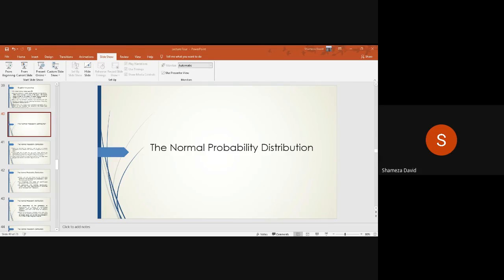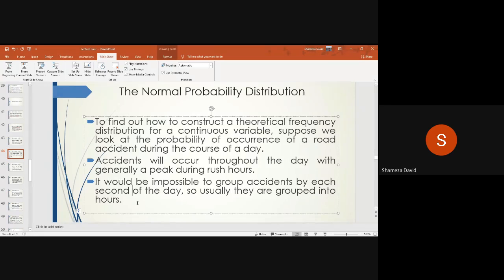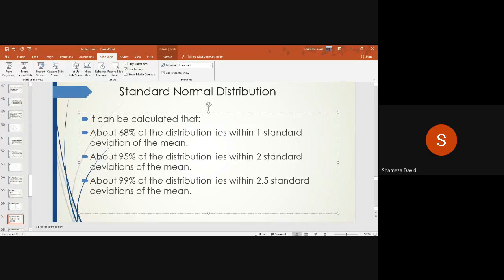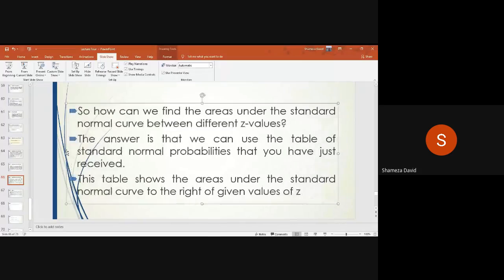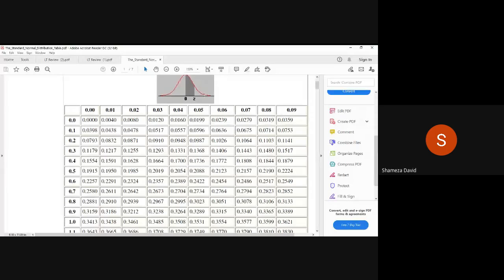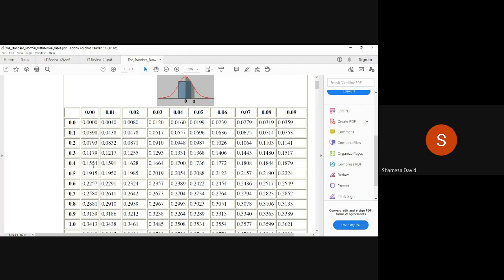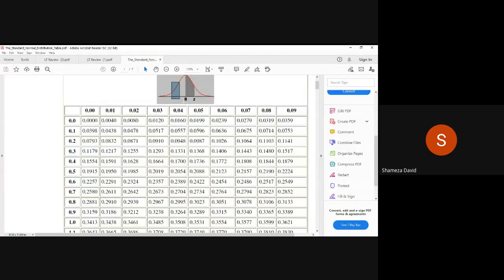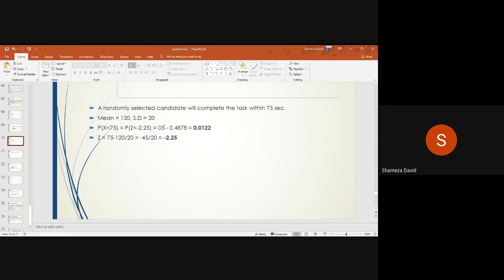The Normal Distribution